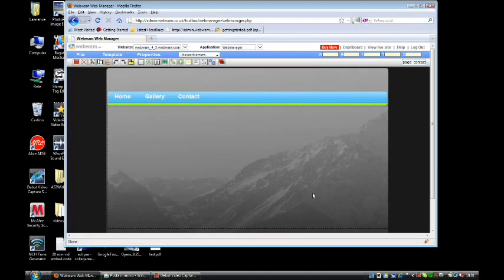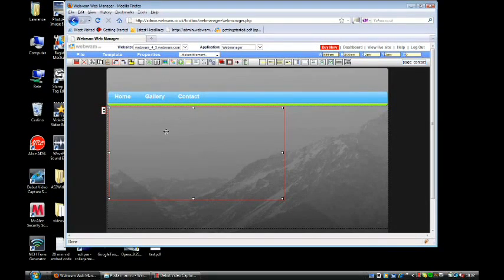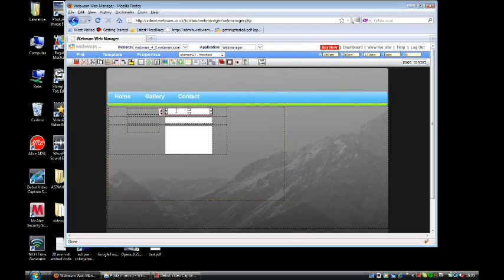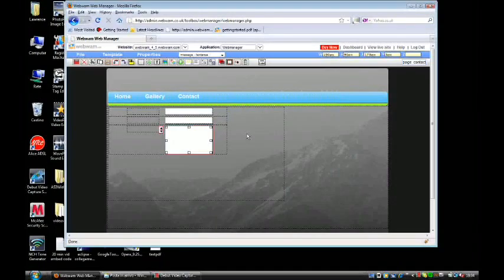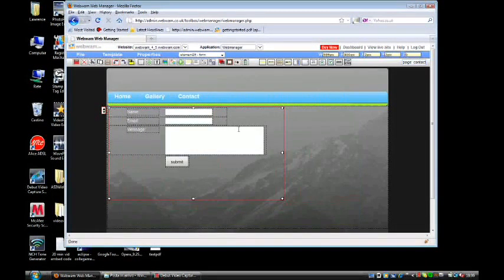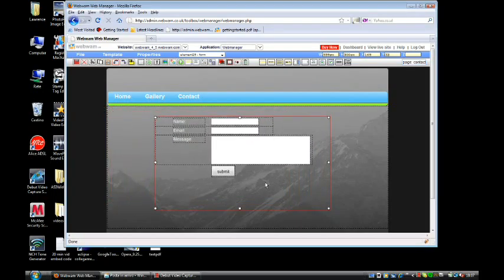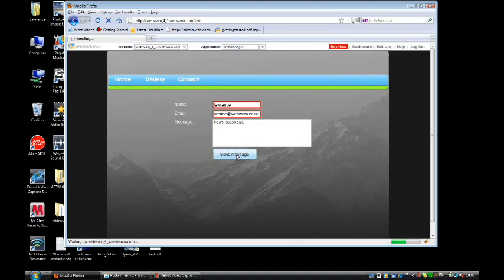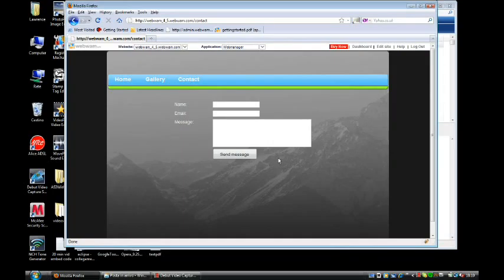Creating a simple form